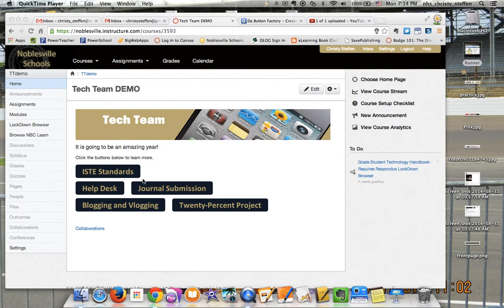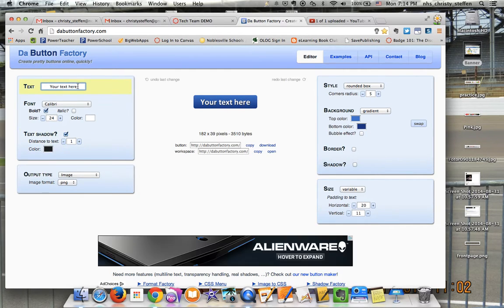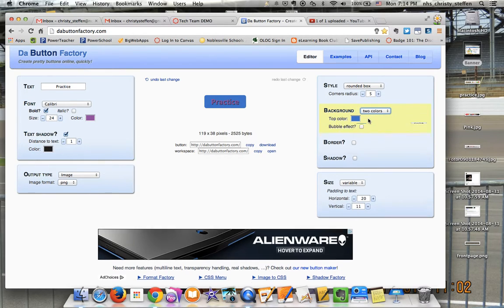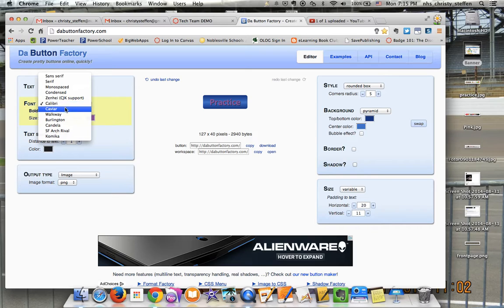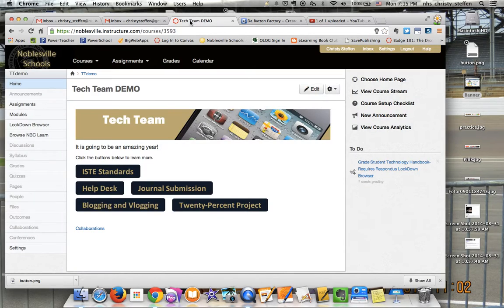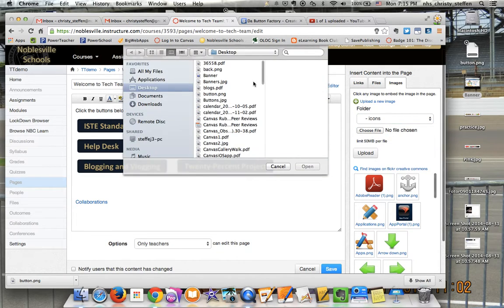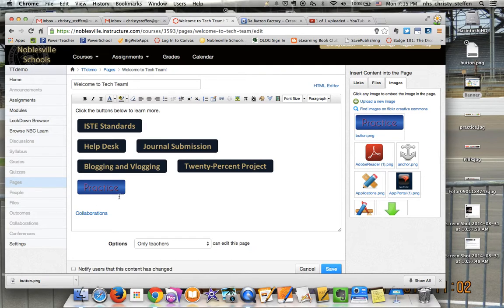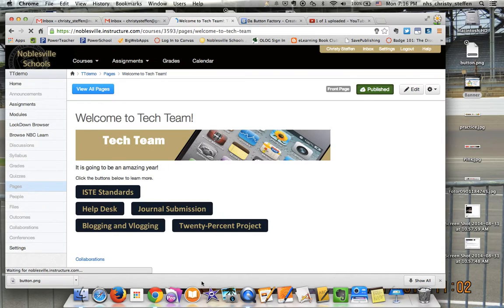How to make buttons using dabuttonfactory.com for a Canvas Course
Recorded by Christy Steffen